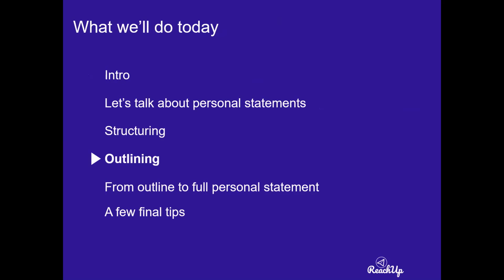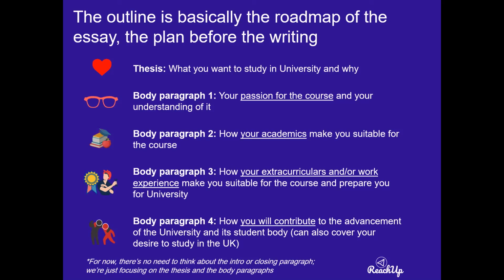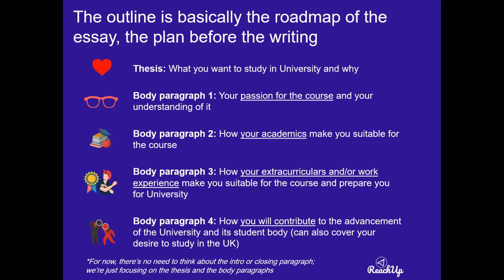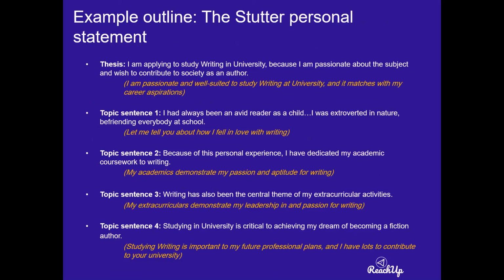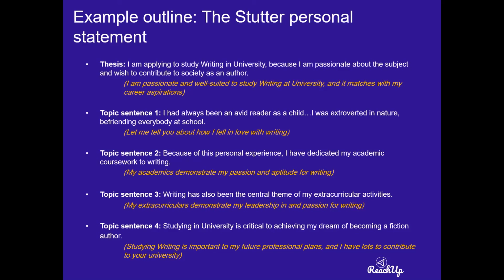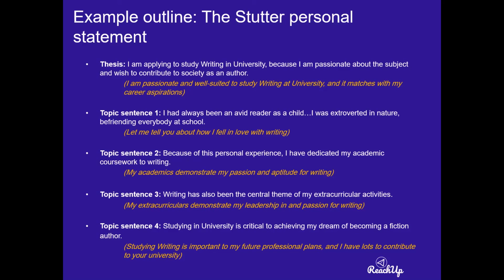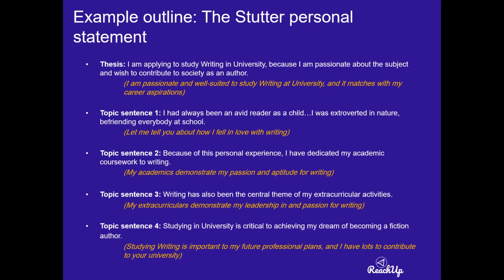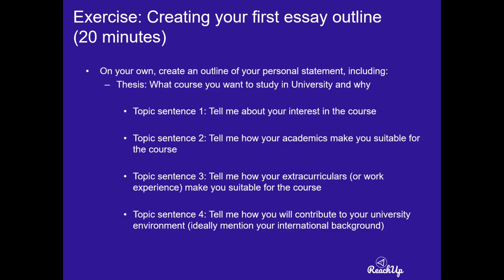UK university admissions - personal statement writing workshop (3/5) - outlining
ReachUp is a global education platform that helps high school students get into the university of their dreams, through support with essays, resumes, and a network of advisors.

The workshop shares tips on how to write great personal statements for UK university admissions, focusing on how to write a good thesis, create an outline, and structure your personal statements. The interactive exercises involved make sure that you'll end the session with a solid outline for your personal statement.

We've broken the full video down into five sections, and this third video focuses on the outlining section of the workshop.